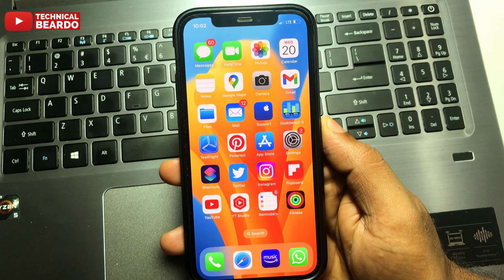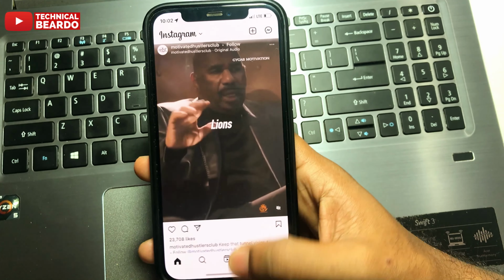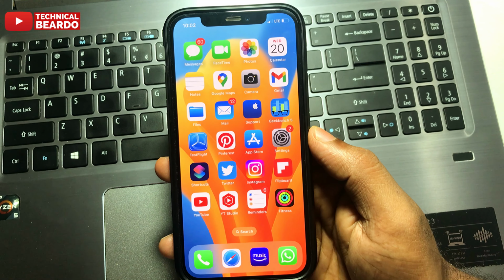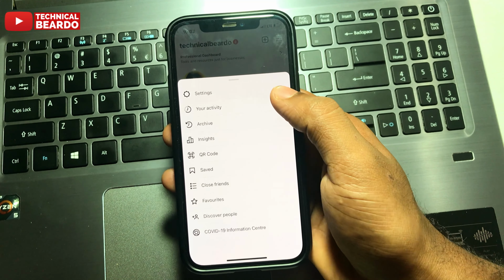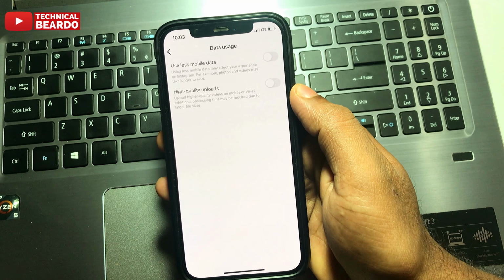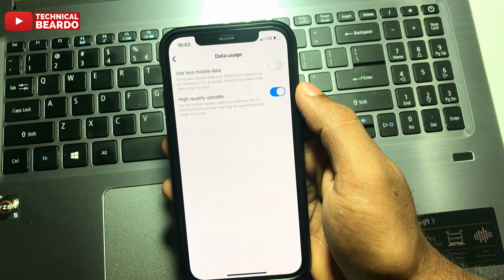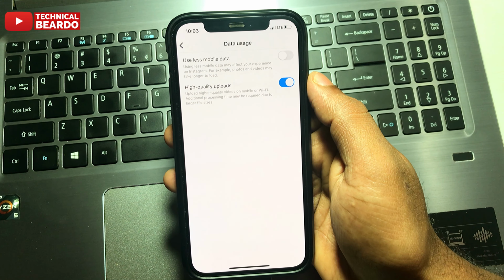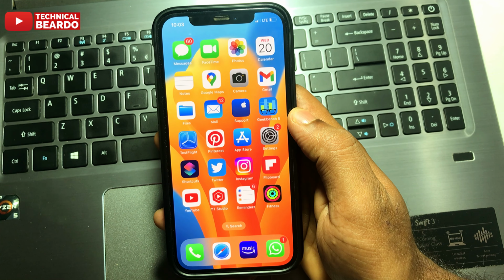How To Upload High-Quality Videos On Instagram Without Losing Its Quality in iPhone I Instagram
How to post high-quality videos on Instagram without losing their quality on iPhone. Upload high-quality reels on Instagram. Bes trick to upload high-quality Instagram reel videos on iPhone.

About Video:
Instagram videos are uploaded in low quality. Yes, we all have seen that and in this video, I will show how to upload high-quality videos on Instagram without losing video quality.

About Channel:
I upload videos related to iPhones and related topics. Such as iPhone Tips and Tricks, iOS issues, and solutions. iPhone hidden apps and iOS updates.